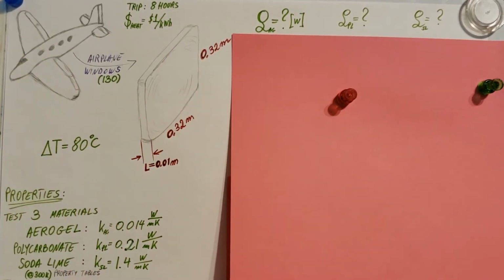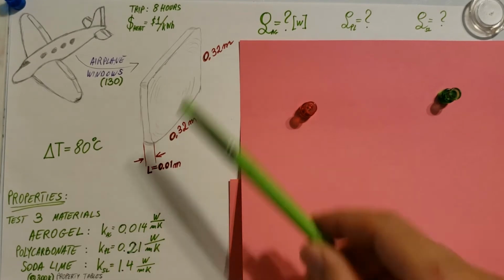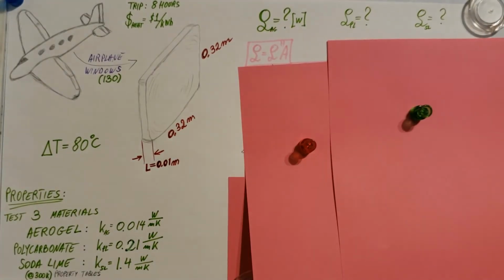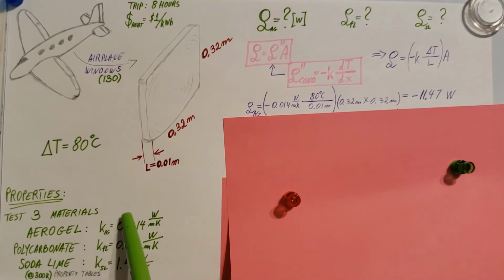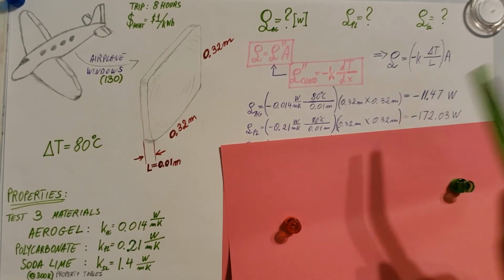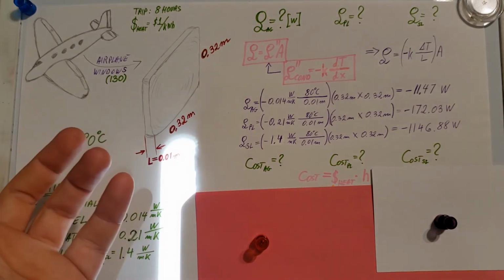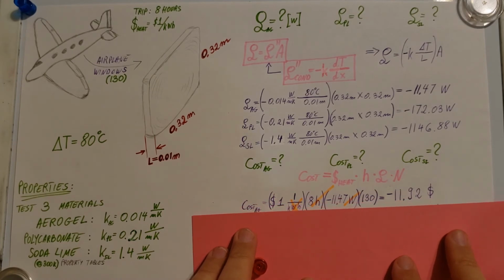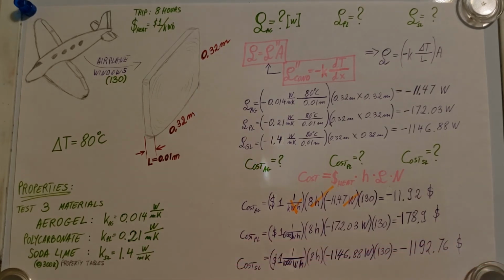Consider a 320 mm x 320 mm window in an aircraft. For a temperature difference of 80C from the inner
Here is the problem callout:
Consider a 320mm x 320 mm window in an aircraft. For
a temperature difference of 80
C from the inner to the
outer surface of the window, calculate the heat loss
through L=10-mm-thick polycarbonate, soda lime
glass, and aerogel windows, respectively. The thermal
conductivities of the aerogel and polycarbonate are
kag=0.014W/mK and kpc=0.21W/mK, respectively.
Evaluate the thermal conductivity of the soda lime glass
at 300 K. If the aircraft has 130 windows and the cost to
heat the cabin air is $1/kWh, compare the costs associated
with the heat loss through the windows for an 8-hour
intercontinental flight.